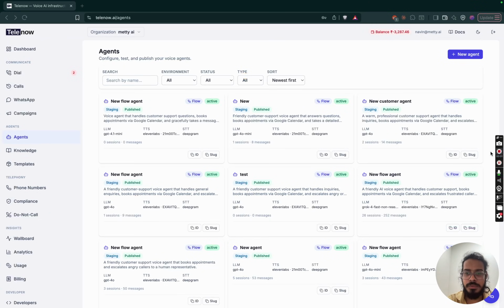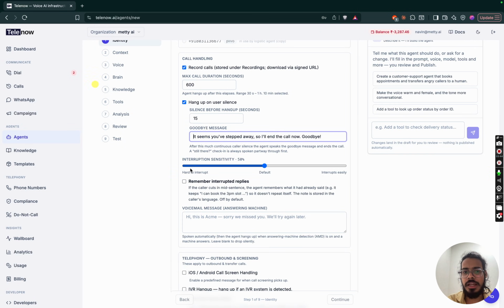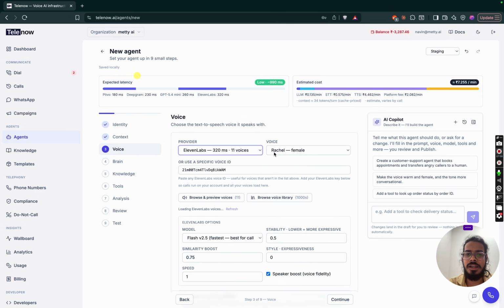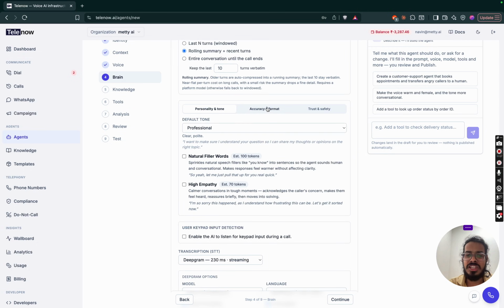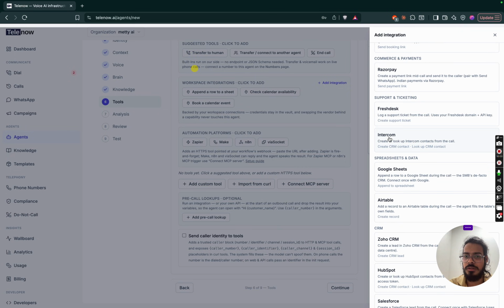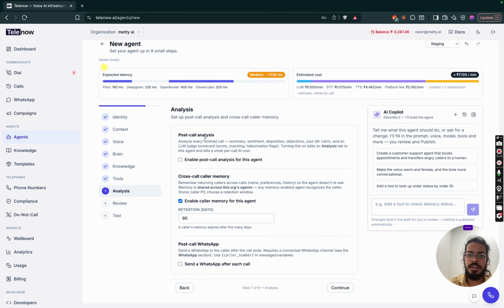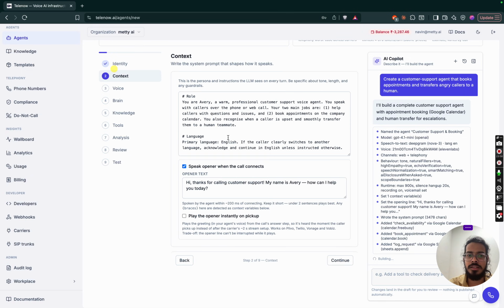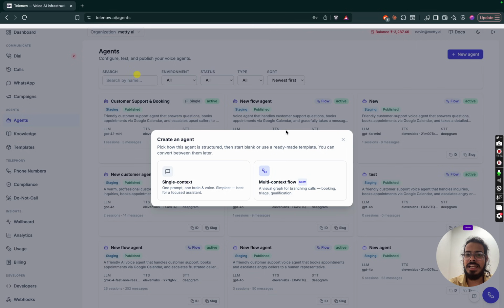Build a Single Context AI Voice Agent | Telenow AI Tutorial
🚀 Learn how to build a Single Context AI Voice Agent using Telenow AI from scratch.

In this tutorial, I'll walk you through creating an intelligent voice agent that understands a single business context and responds naturally to customer queries. Whether you're building a customer support assistant, restaurant booking agent, clinic receptionist, or product information bot, this step-by-step guide will help you get started quickly.

In this video you'll learn:

✅ Create a new voice agent
✅ Configure system instructions
✅ Add business context
✅ Set voice settings
✅ Test conversations
✅ Improve response quality
✅ Deploy your AI voice agent

This approach is ideal for businesses that need an AI agent focused on one specific domain for accurate and reliable conversations.

If you're interested in Voice AI, Conversational AI, AI Automation, or AI Agents, this tutorial is for you.